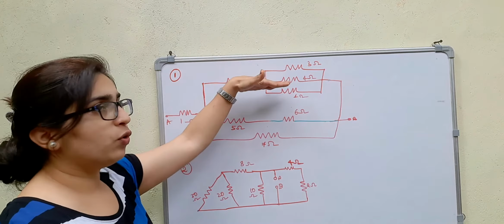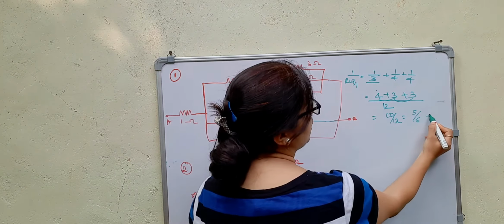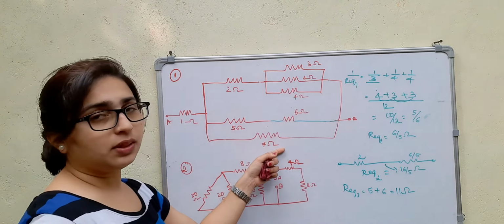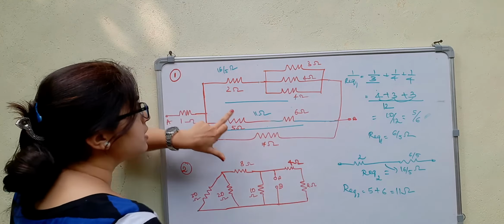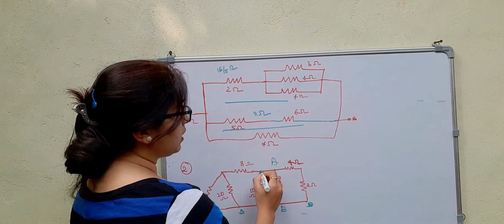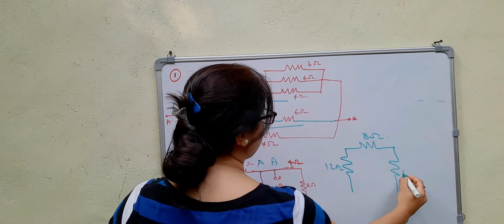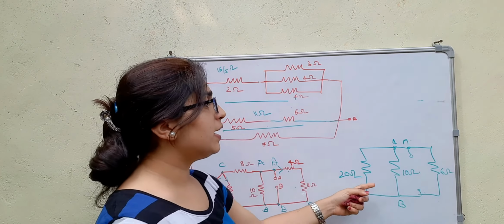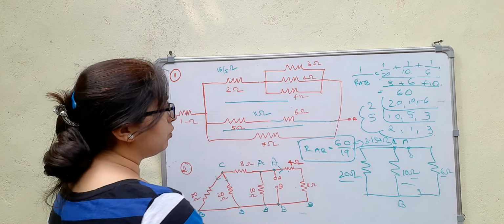Solved problems-Equivalent resistance-Lecture 9